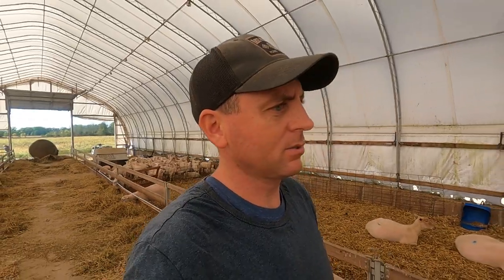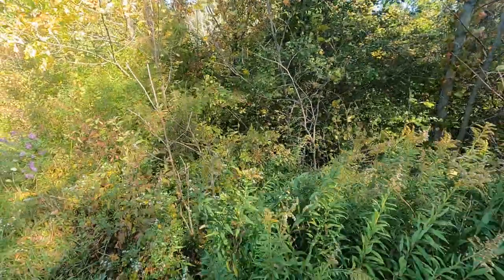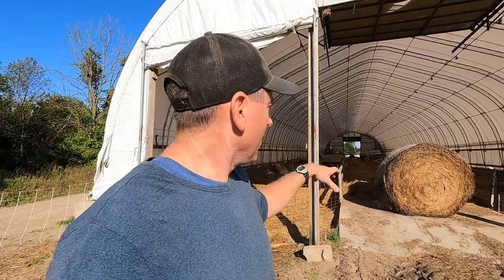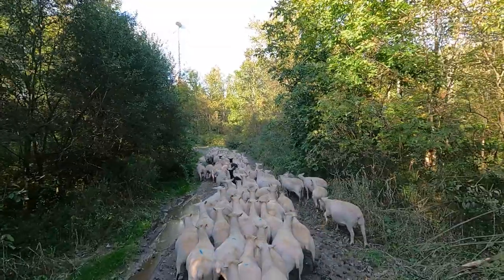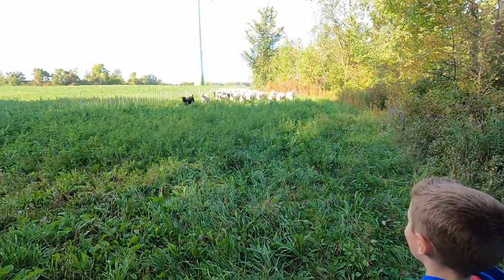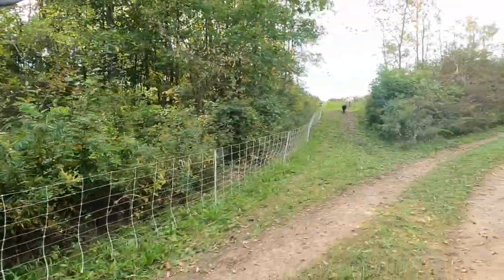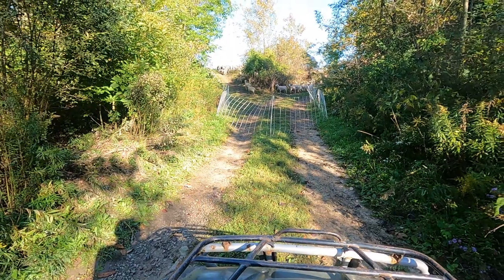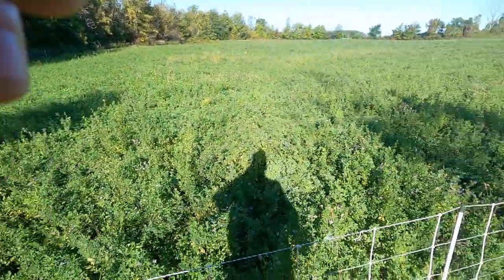Transitioning Ewes From Dry Hay To Lush Alfalfa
This video shows us moving sheep from the barn to pasture and how we help them transition from a dry hay diet in the barn to a lush alfalfa field on pasture without causing any bloat.